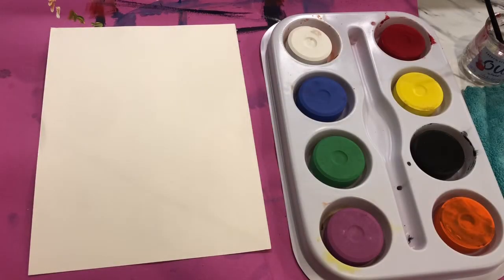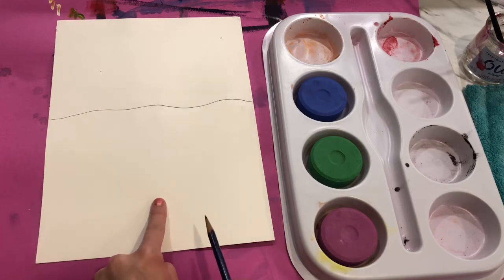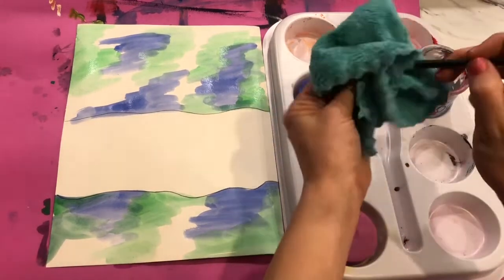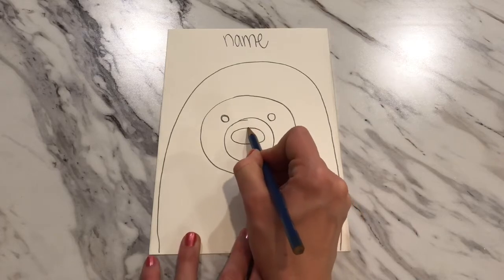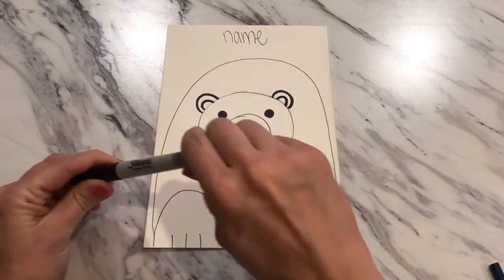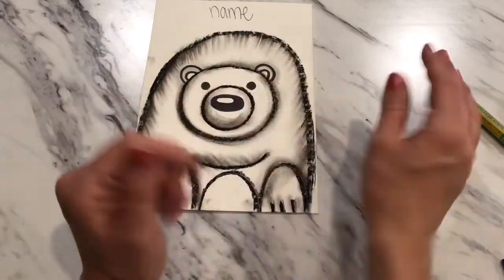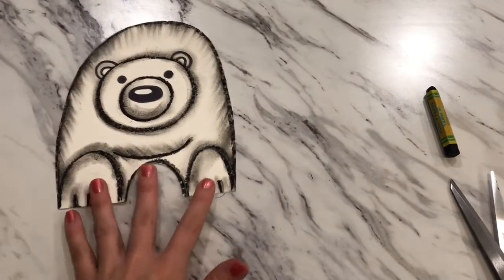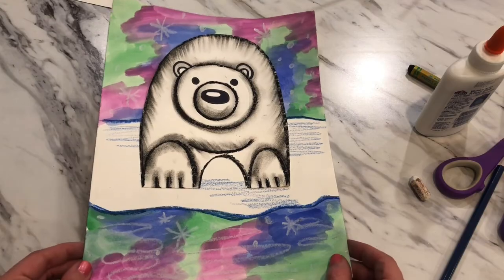Kindergarten and 1st Grade’s Polar Bears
An entire walkthrough of this adorable polar bear lesson!
Time to create: 2, 40min classes